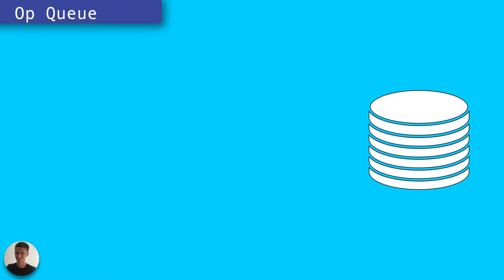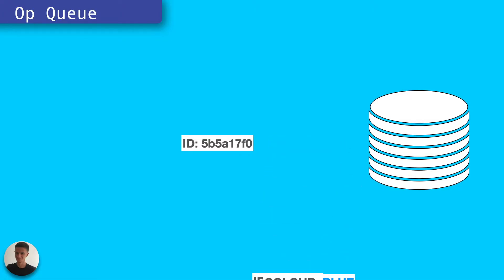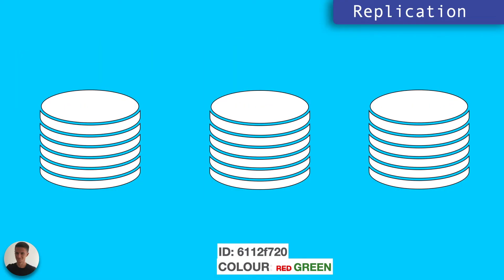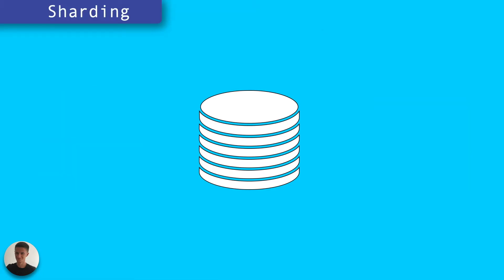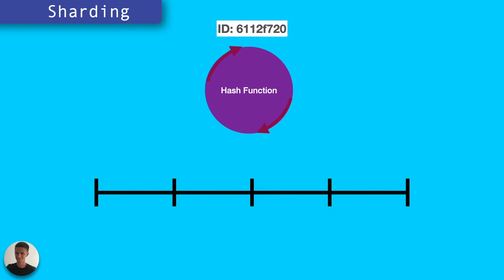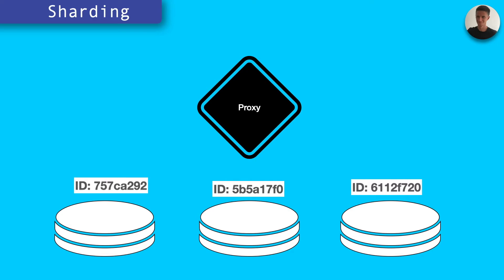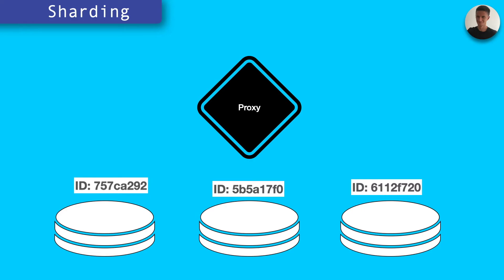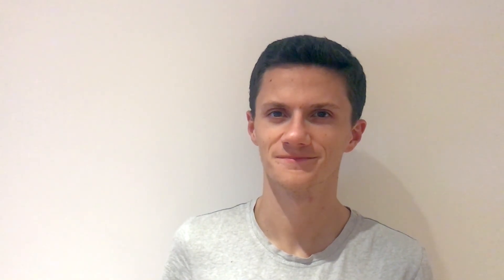Database Sharding in 5 minutes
Check out my email 📩 newsletter for engineers that care about delivery, business impact, and career growth ➡️

Sharding is a popular method of scaling a database without needing to replicate the whole dataset. In a distributed system, replication can place an undue burden on the network stack. Sharding mitigates that by reducing the number of replicas per record.

As a software engineer, one of our primary concerns is latency. A database which can scale to meet increased demand is vital. Sharding is a key tool in the arsenal for scaling datastore.

About the channel: Sam x Smith

This channel is dedicated to software engineering, programming and distributed systems learning & education. Technology defines every era, and computer science is the breakout technology of our time.
Understand today. Build tomorrow.

FAQ

Q: Do you have a blog?
A: I write about distributed systems at samxsmith.com

Q: What job do you do?
A: I’m a distributed systems engineer.

Q: What laptop do you use?
A: I use both a MacBook Pro & a Lenovo ThinkPad. The latter runs Fedora Linux.

Q: What programming languages do you use?
A: I like to choose the best tool for the job. Day to day, I use Go(lang), Node.js, Rust & sometimes C.

A: I mostly use VSCode. But for Go, I use Goland which is a fantastic Go-specific IDE by JetBrains.